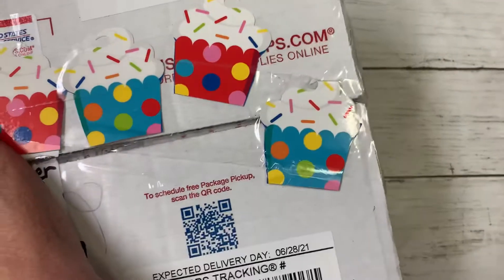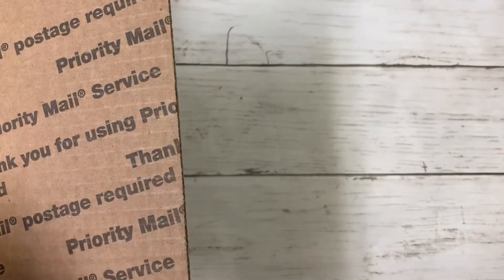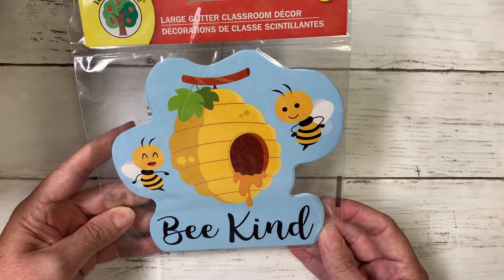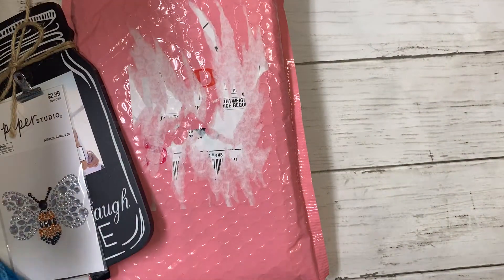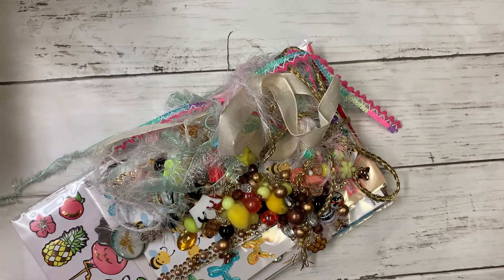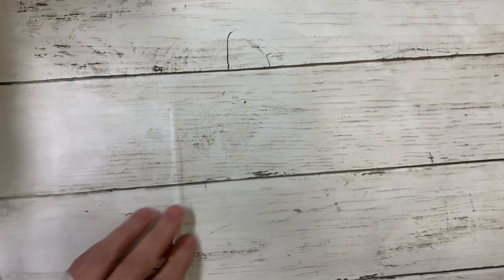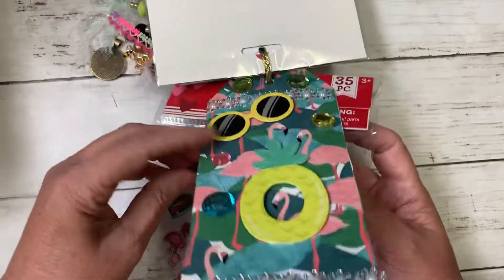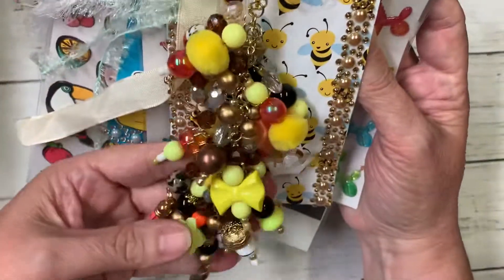💓Winnings from Toni @Creative Chica Hauls💓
Sharing the sweet goodies I won in Toni's giveaway over at Creative Chica Hauls.
Toni, thank you SO MUCH for my goodies, I love it all. 😀💓🤗
Here's the link to Toni's channel, please go over & show her some crafty youtube love & let her know I sent you.